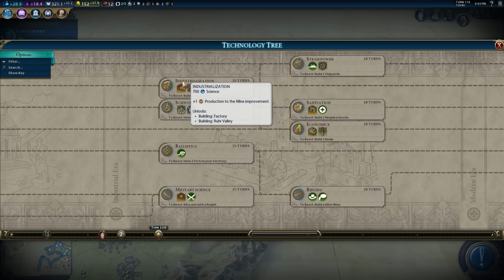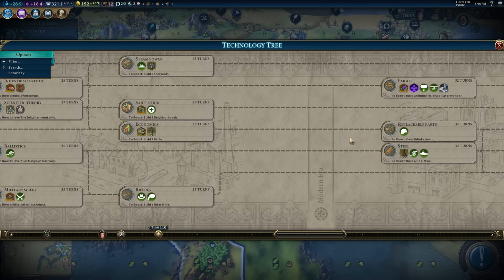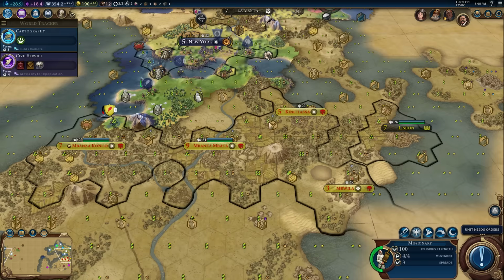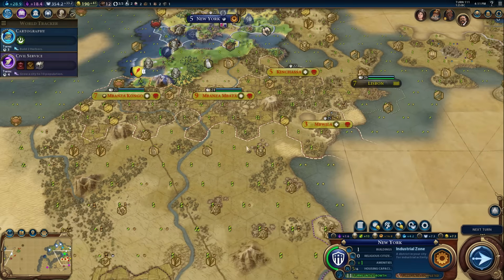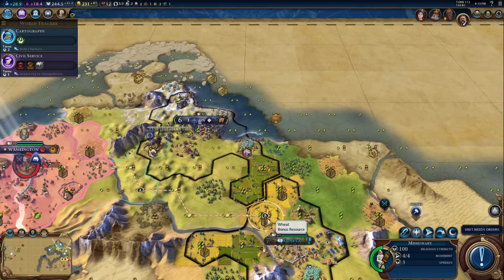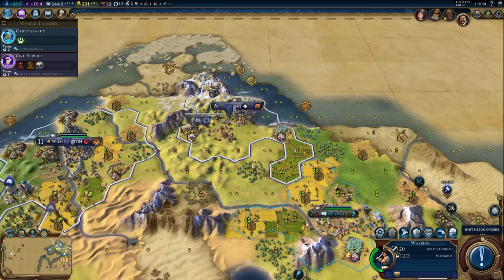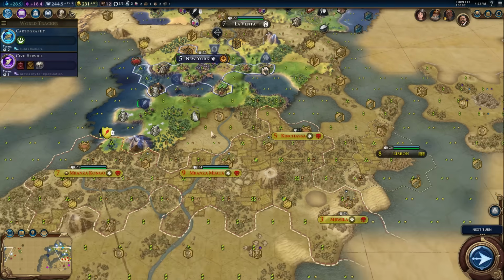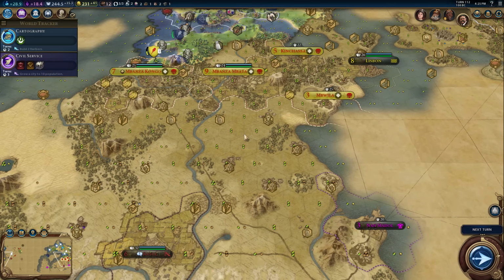The Filthy Civilization 6 Collab TacTeam America 18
Let's Play Civilization VI! In this colab series FilthyRobot and I will be playing a nation together and talking about the differences between Civilization 5 and Civilization 6.  We'll take a look at new features and talk strategy with this Civilization expert!